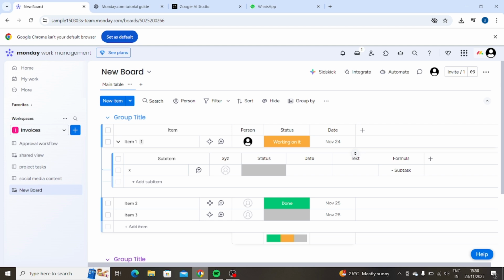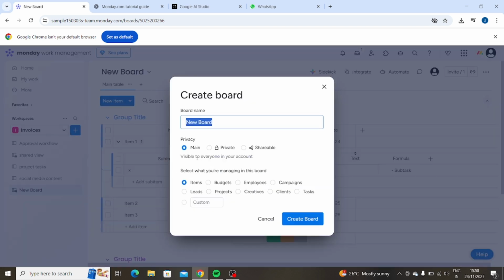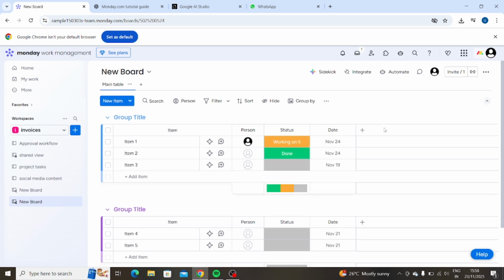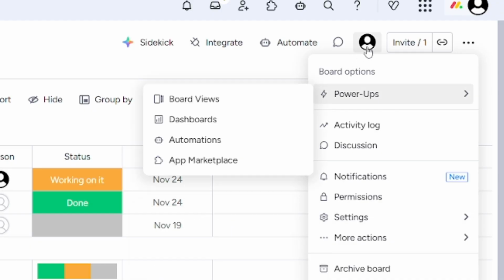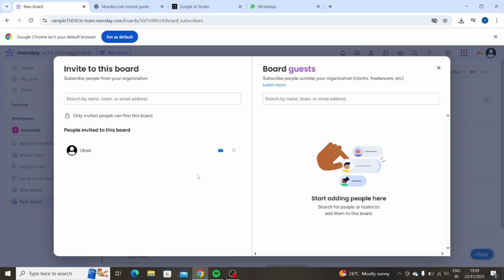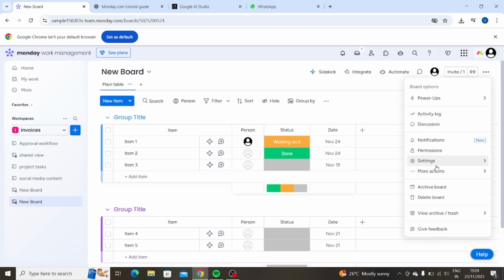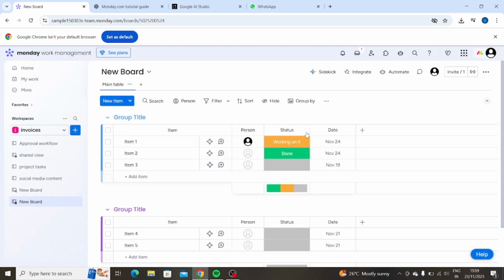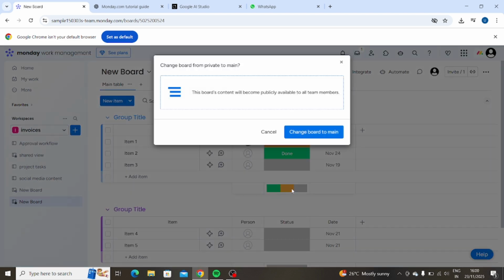How To Unshare a Board in Monday.com [2026 GUIDE]